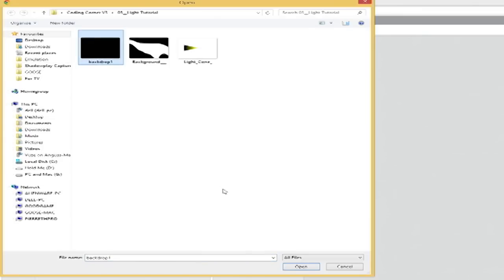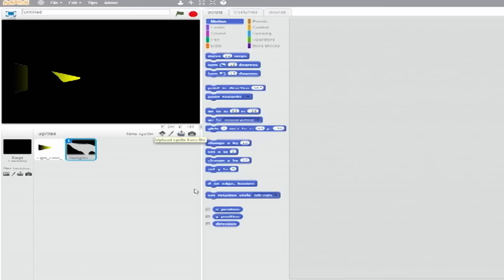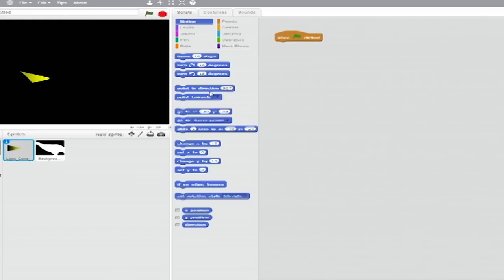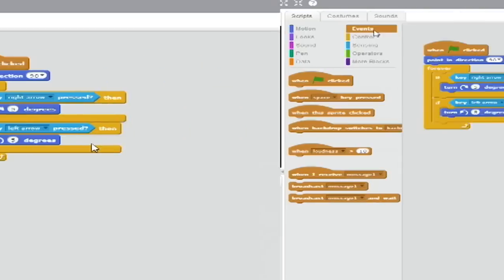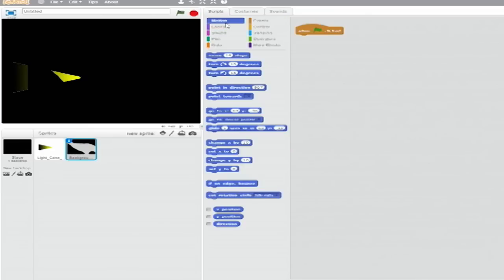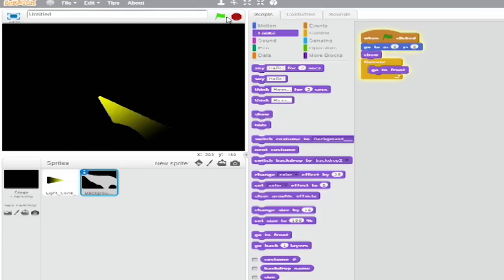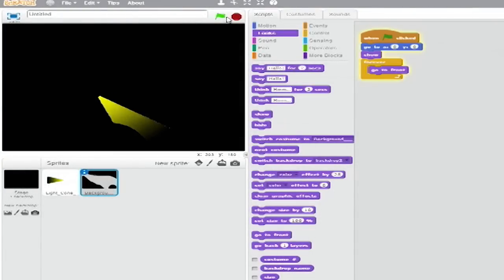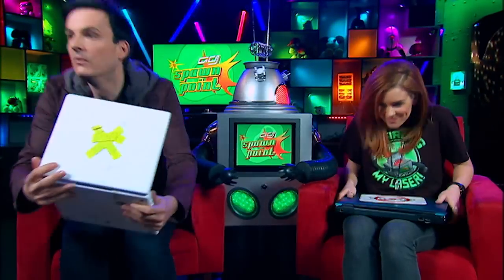How to Make a Game in Scratch with Goose and Julian | Season 2 | Lesson 3: Light